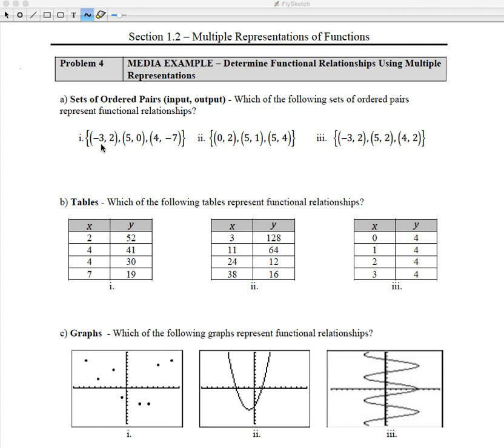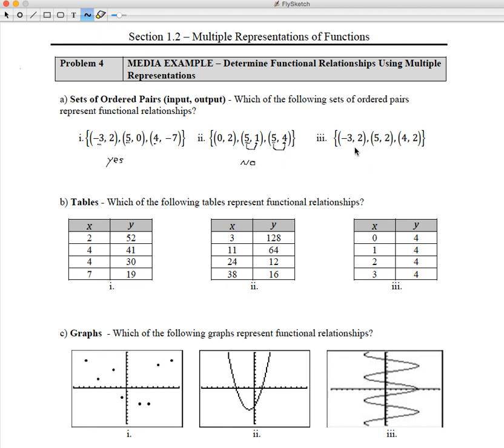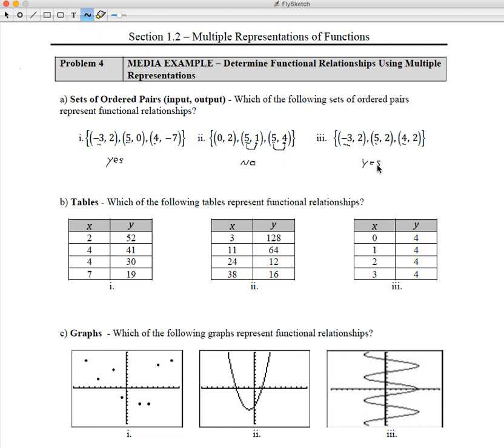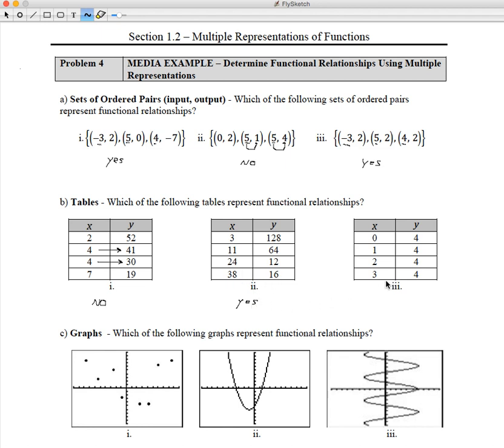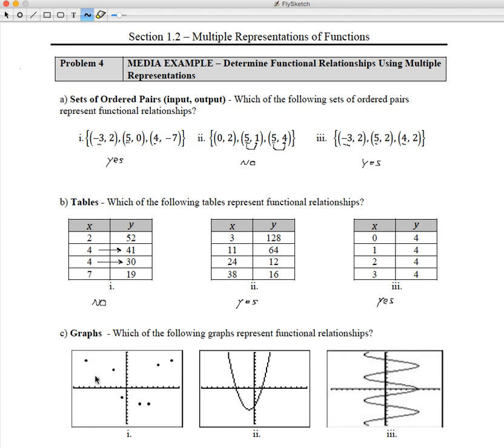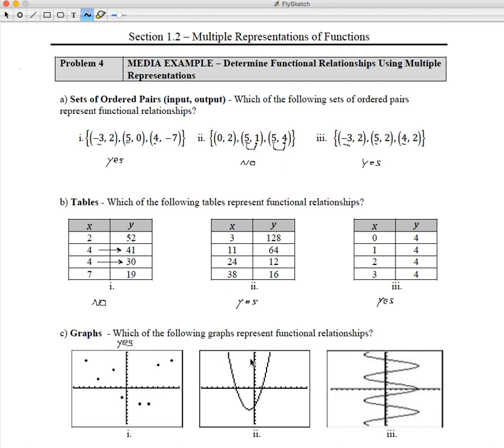MAT12xV5 Lesson1 MediaProblem4